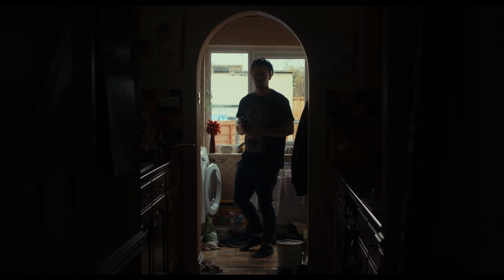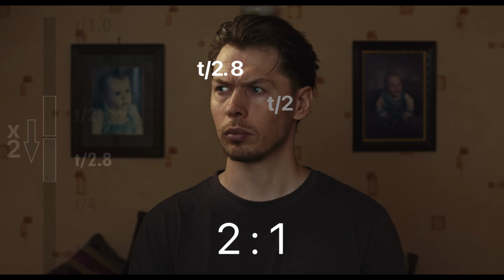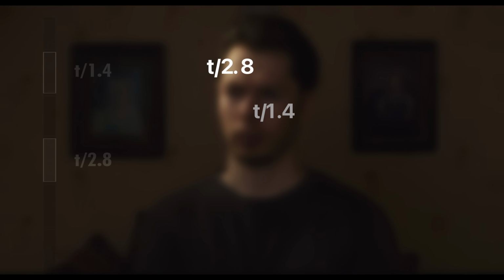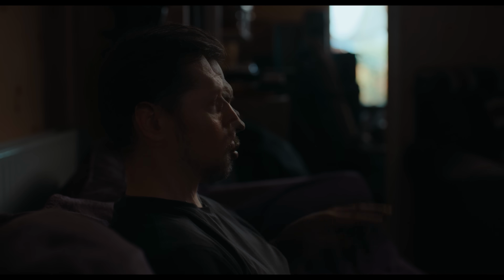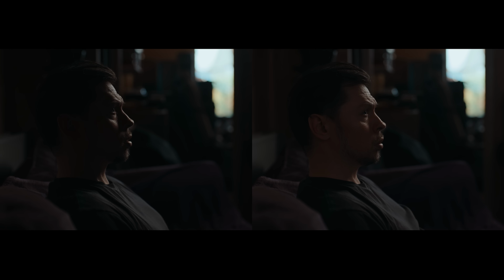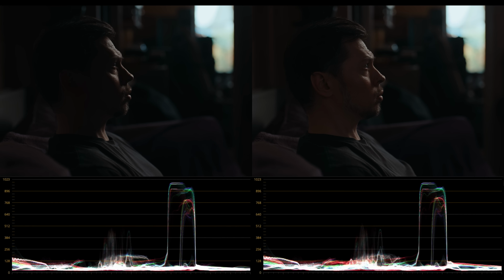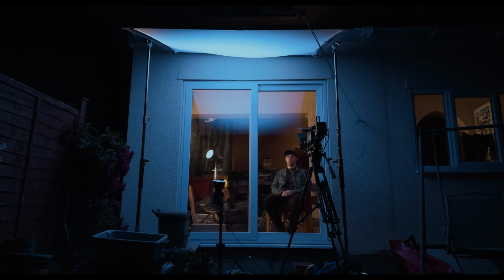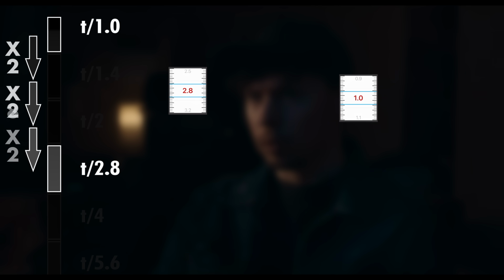How to Light for Darkness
- become a YouTube Member for early and extended ad-free YouTube videos!

- click the link and use my code "ROBELLIS" for a free month of fantastic unlimited music when you sign up for Audiosocket!

- download the full 46 minute Lighting with Colour mini course ad-free, with all 5 individual parts for just £15 - including an exclusive Part 3!

Creating a dark, or low key image, is more than just lowering your exposure or shooting with barely any light. The way we present an image that shows a dark location on screen, is actually more about contrast - and in this case, bigger contrast ratios between light and dark. By ensuring there are large contrast ratios in your scene, with a smaller percentage of highlights than shadows in the image as a whole, you can convey a darker scenario to your audience.

This is just one aspect of what can contribute toward a cinematic feeling - check out the other episodes in the Lighting for Cinema A - Z series to learn more about what makes cinema feel a certain way:

Lenses:

DZOFILM Arles 50mm t/1.4

Cameras used:

Blackmagic Pyxis
Blackmagic Pocket 6K Pro (BTS)
iPhone 15 Pro Max (BTS)

Lights used in the video:

Nanlite Pavobulb 10C
Nanlite FC-120C
Nanlite Pavoslim 240C

Video Contents:

0:00 It's All About Contrast
0:21 How to Measure & Read Contrast Ratios
3:22 Dark Shadows = Dark Image
4:29 Why We Use Contrast Ratios
6:28 Using Your Exposure Tools
7:25 It's All About Intent
8:04 Getting the Look We Want
11:14 You Don't Have to Do This - But It Helps